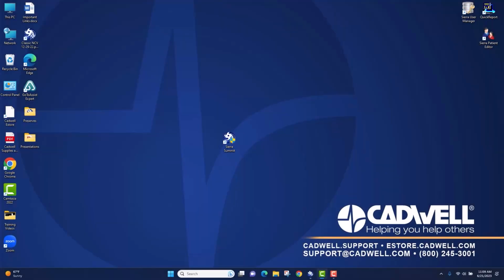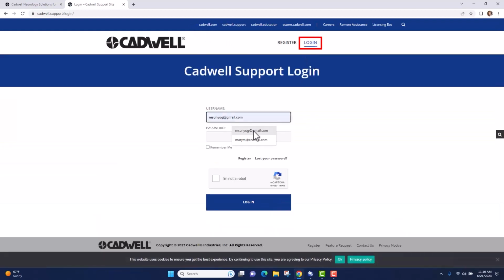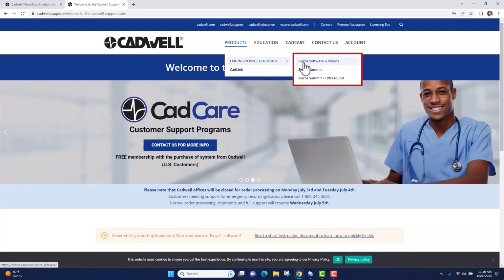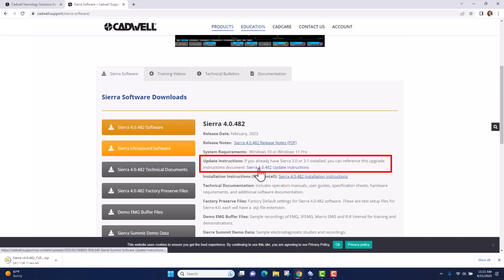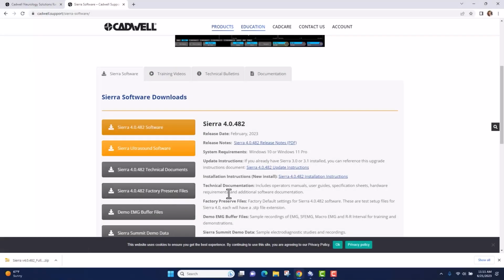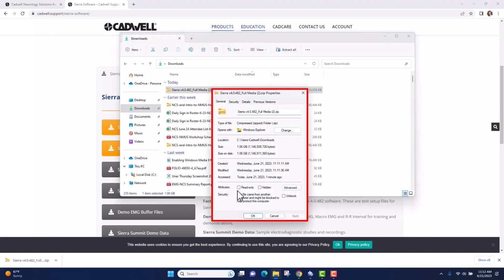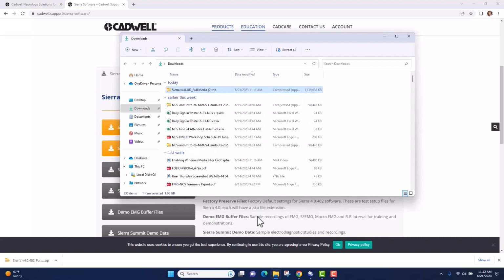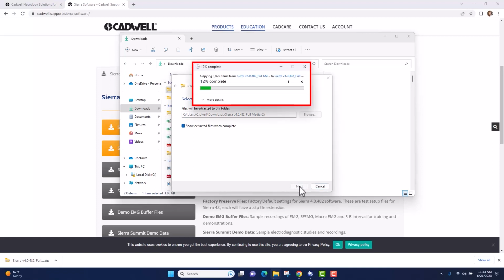Installation: Downloading, Unblocking, and Extracting Sierra 4 software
Learn how to obtain and setup the Sierra 4 software from the Cadwell Support Site, prior to installation/upgrade.